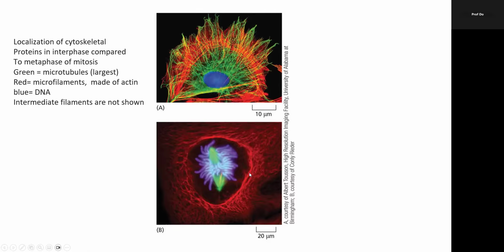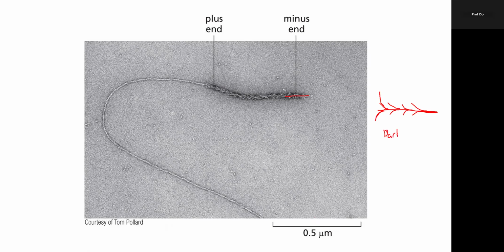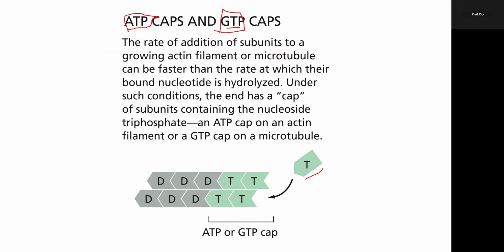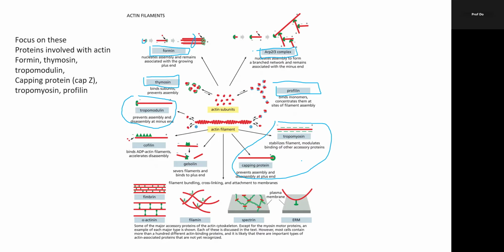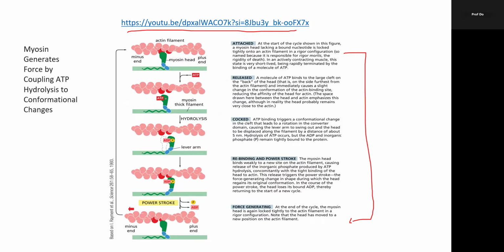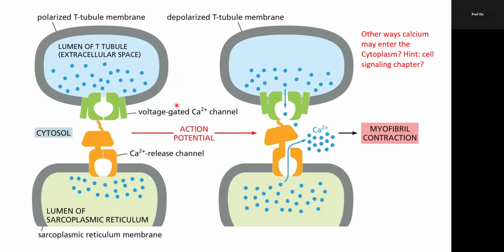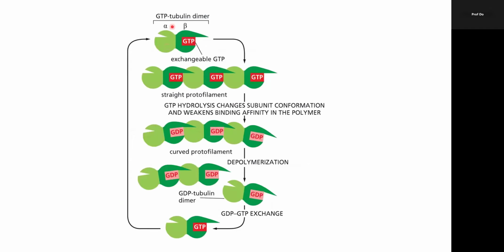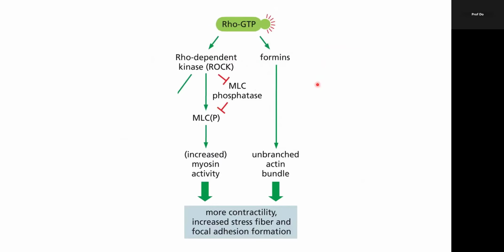Bio 340 Ch 16